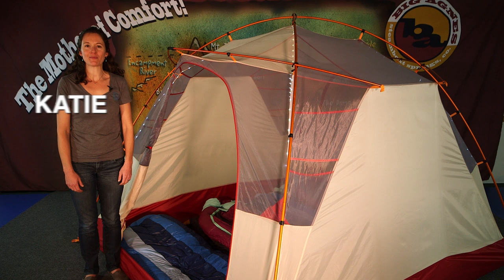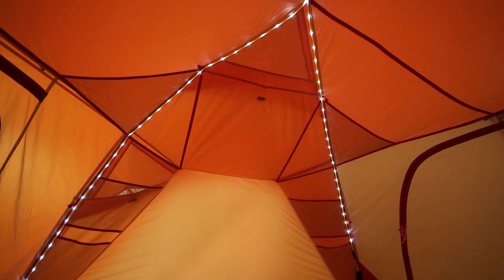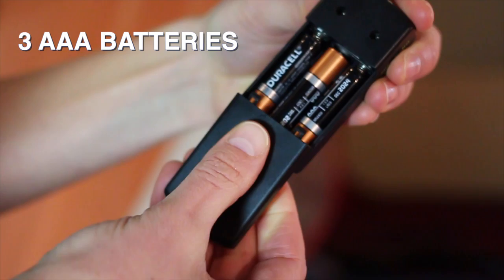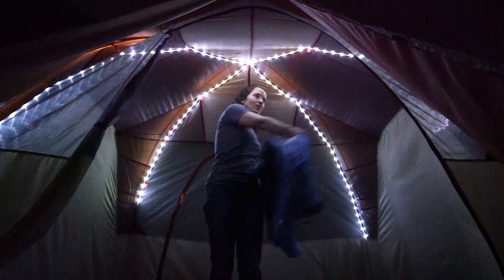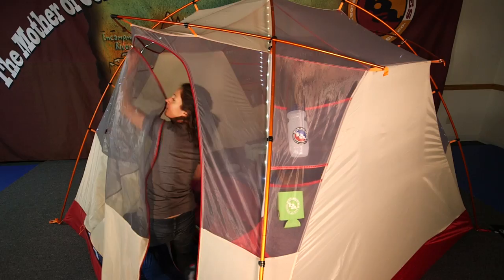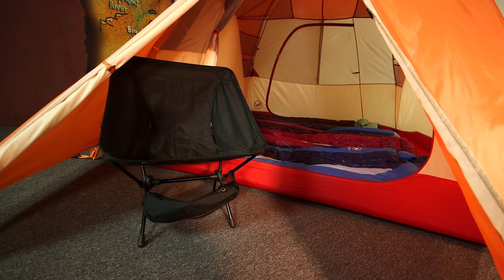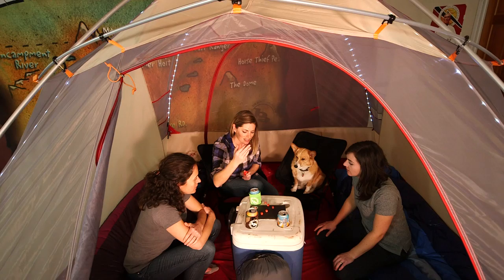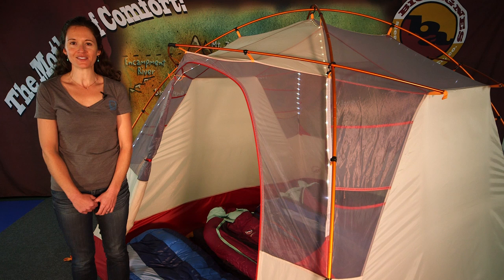Big Agnes Chimney Creek 4 mtnGLO™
Part of the Big Agnes mtnGLO™ collection, light up your camp with the three season Chimney Creek 4 mtnGLO™ camping tent. Illuminated with patent-pending mtnGLO™ Tent Light Technology featuring LED lights integrated into the tent body; experience ambient light in your shelter with the click of a button. Ample living space and head height in this two door/two vestibule design, along with mtnGLO™, will make your camping experience more comfortable than ever before.